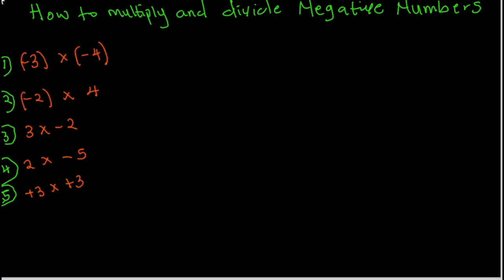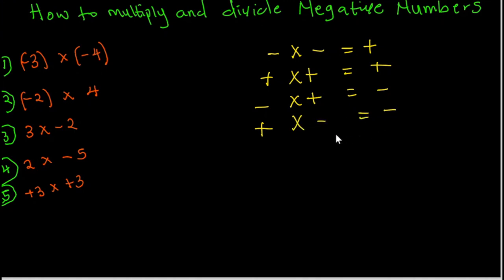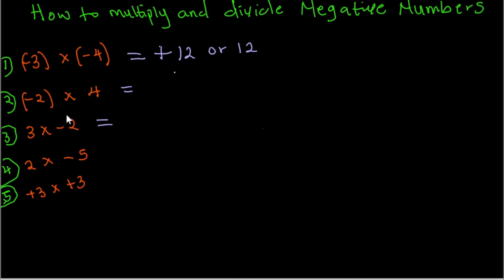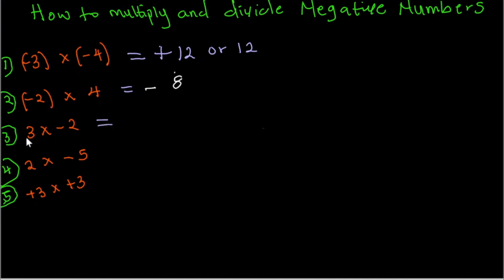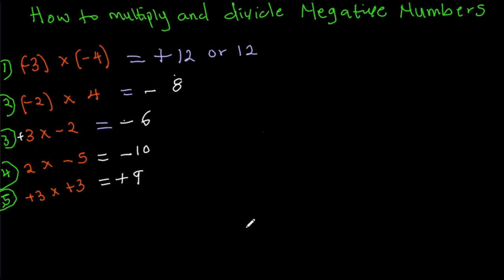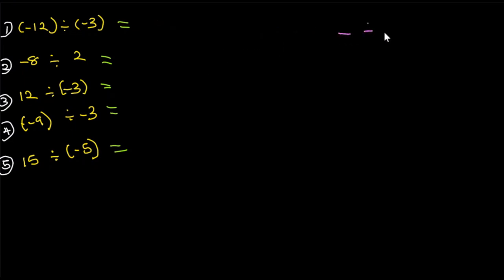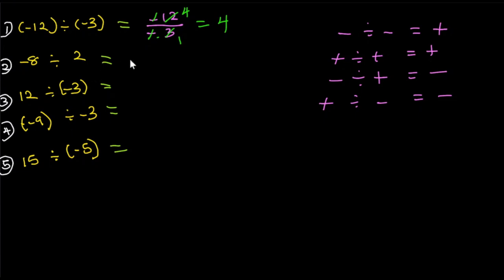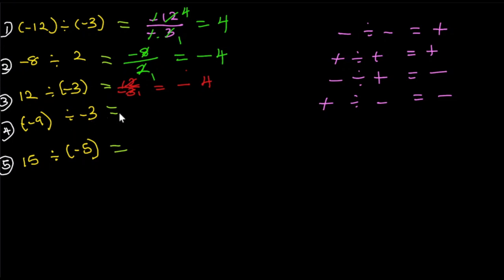HOW TO MULTIPLY AND DIVIDE NEGATIVE NUMBERS 1